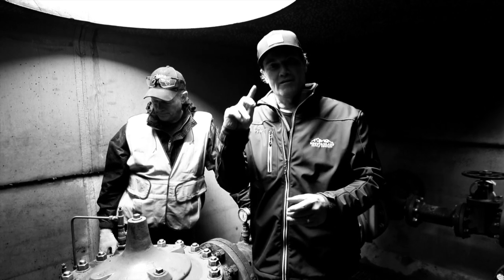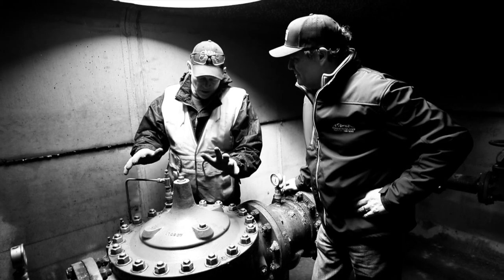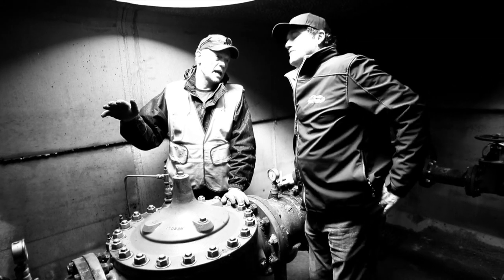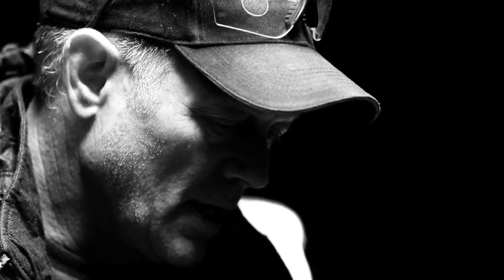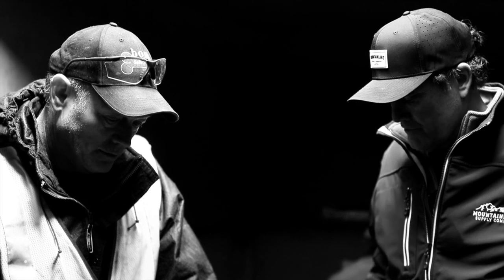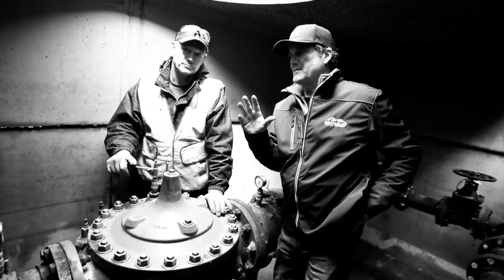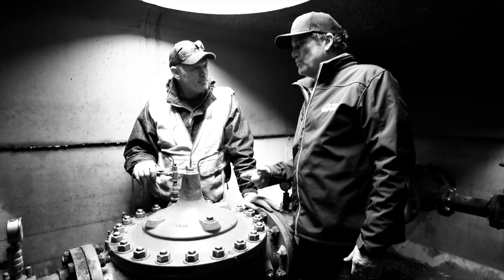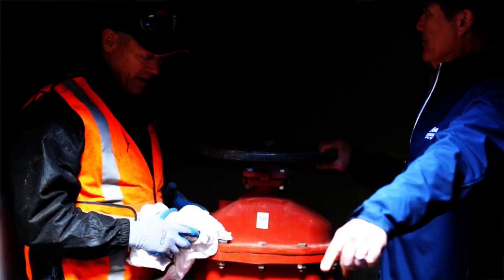WeSeeYou - With Craig Bolerjack in Clinton City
Go underground in this manhole in Clinton City with Craig Bolerjack and Kevin Sorensen to discover how Cla-Val valves reduce water pressure to get to our citizen's homes and businesses safe and at regulated pressures.